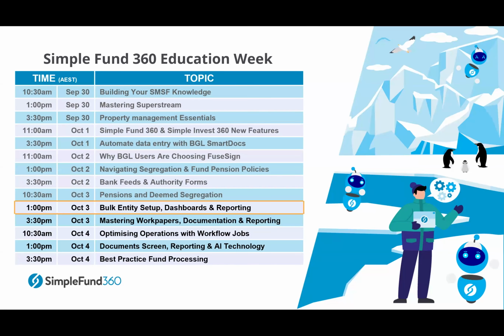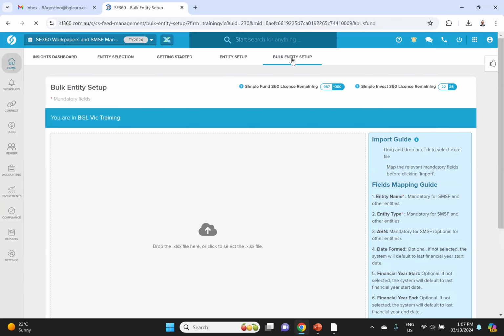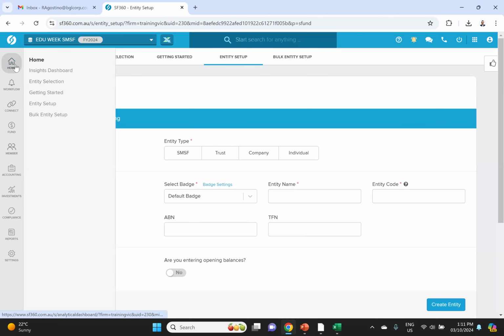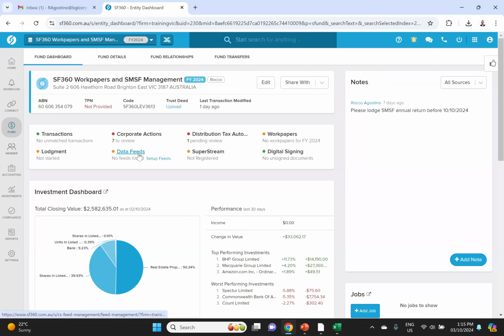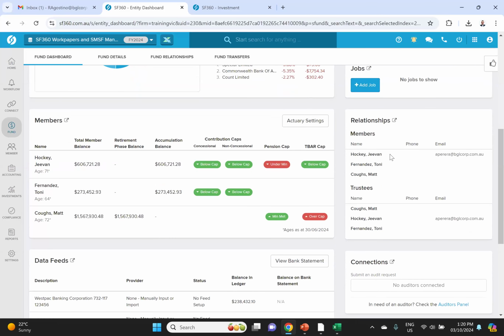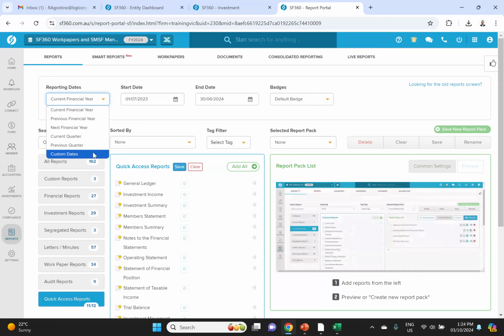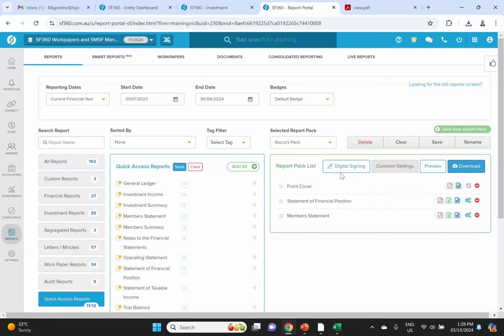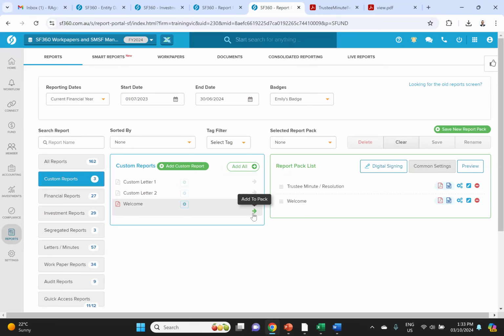BGL Education: Simple Fund 360: Bulk Entity Setup, Dashboards & Reporting (October 2024)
This specialised webinar recording is perfect for professionals seeking to optimise their SMSF administration using bulk entity setup, contribution dashboards and various reporting tools in Simple Fund 360.

Webinar highlights

- Bulk Entity Setup: Learn how to streamline the setup of multiple entities efficiently, ensuring consistency and saving valuable time.

Updated Contribution Dashboards: Discover the latest enhancements to contribution dashboards, which enable you to track and manage contributions more effectively.

- Pension Dashboards: Explore the features of pension dashboards for detailed insights and management of pension activities.

- Fund Dashboard: Understand how to utilise the Fund Dashboard to manage fund notes, track jobs and monitor statuses, providing a clear overview of fund operations.